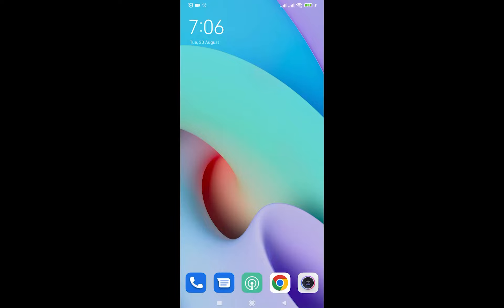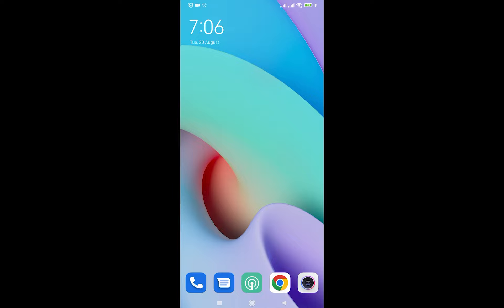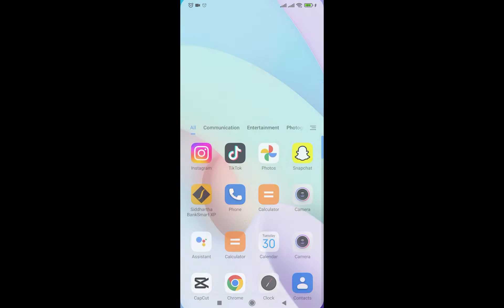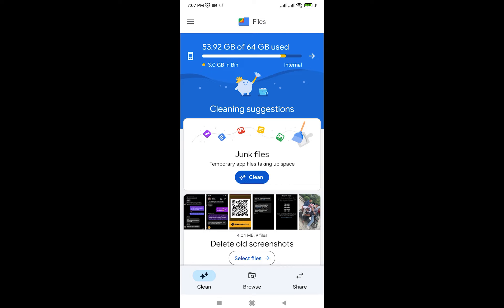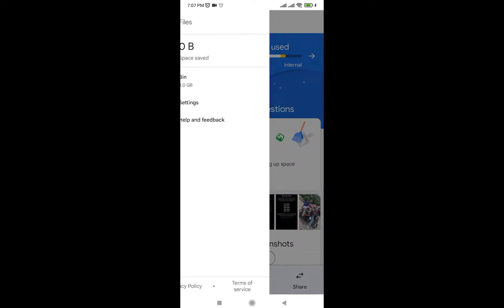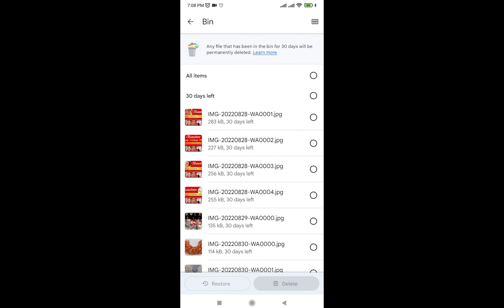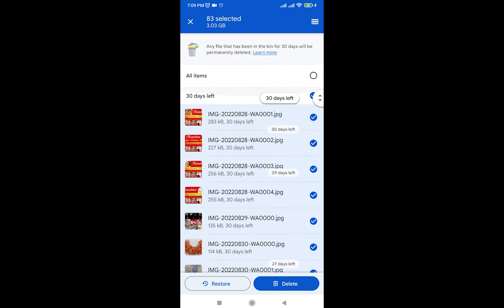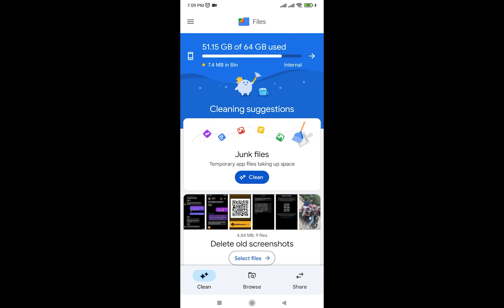How to Clear Trash on Android !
In this tutorial video, I am simply going to show you How to clear trash on android

0:00 Intro
0:20 Clear Trash
1:20 Outro